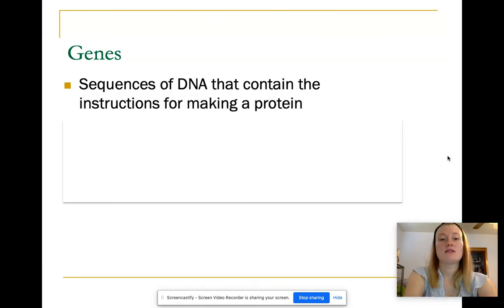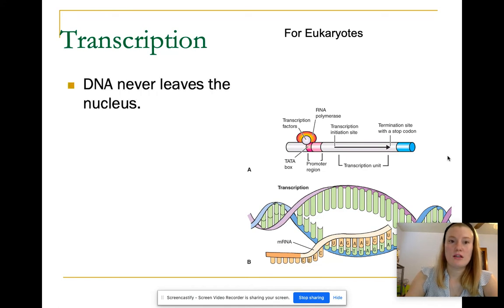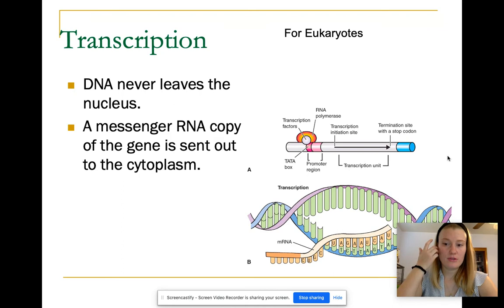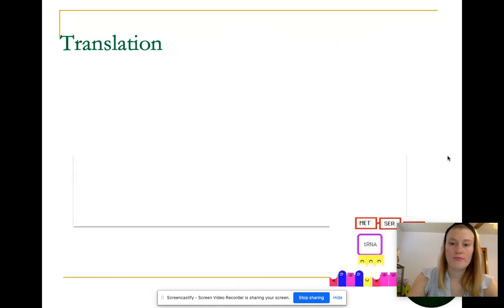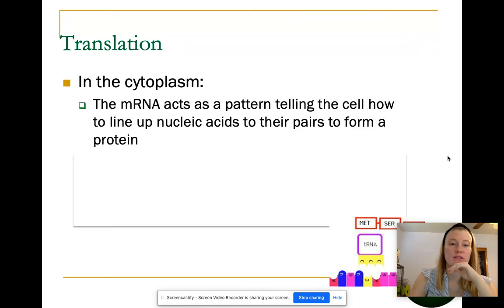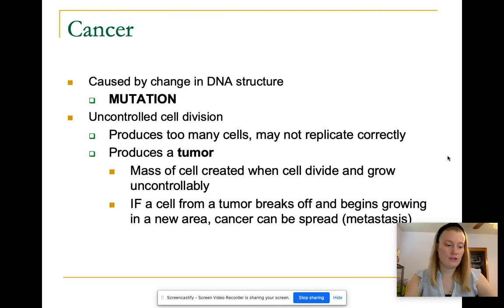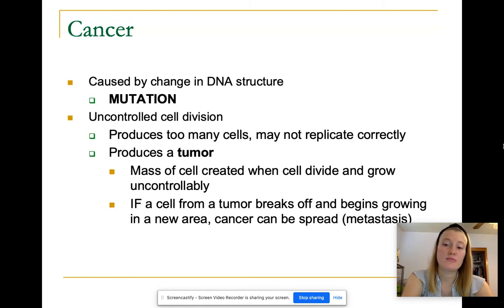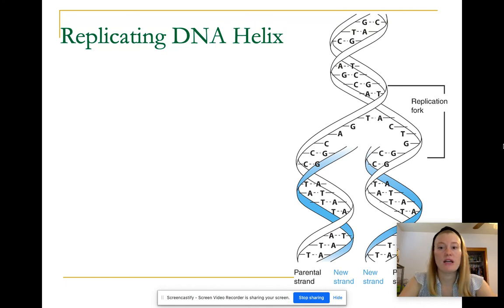Structure of DNA